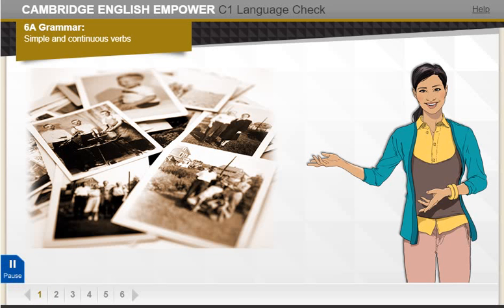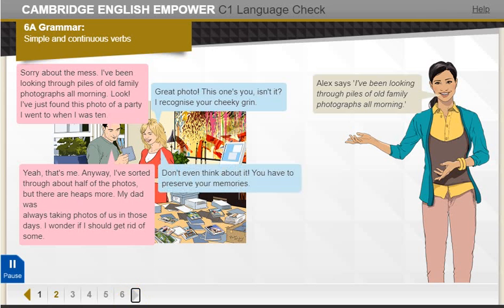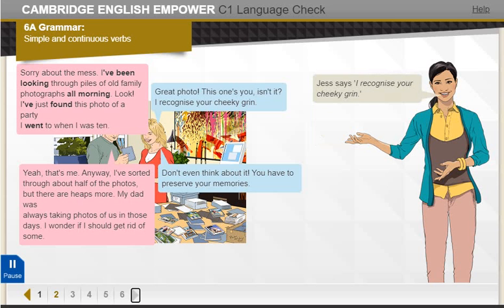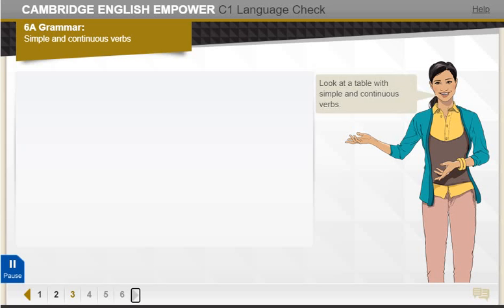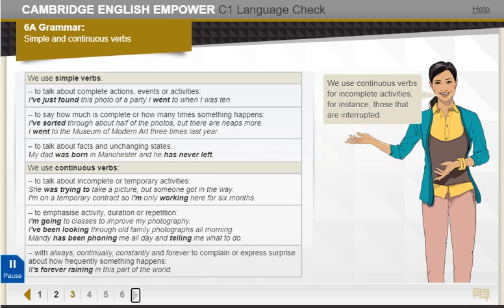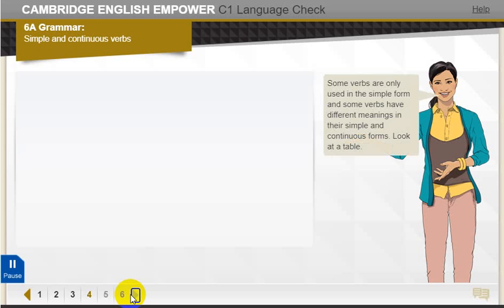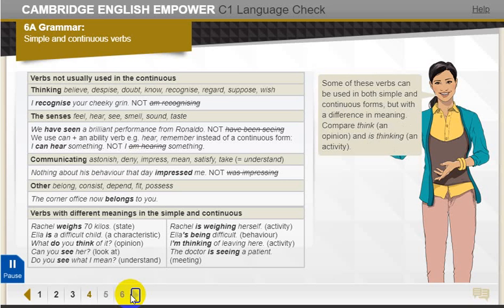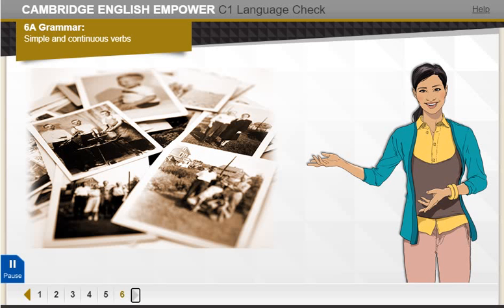Empower C1 Unit 6A Grammar